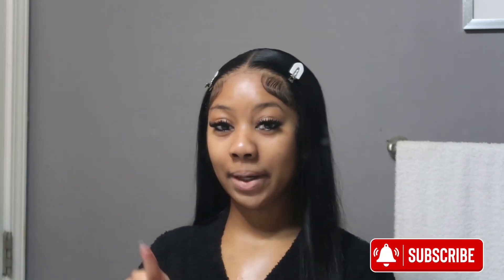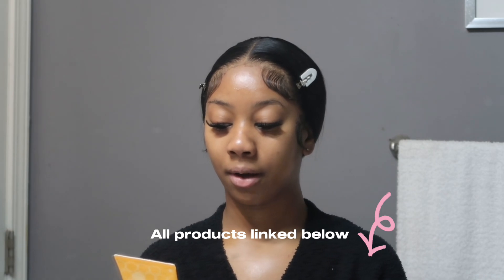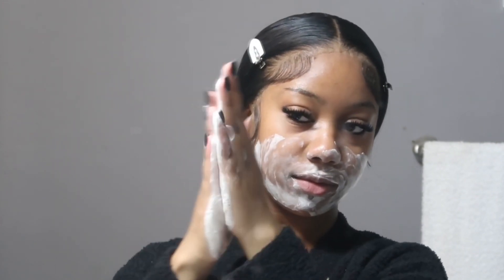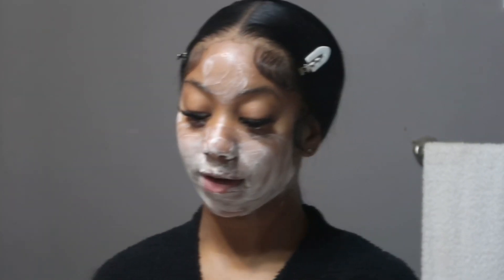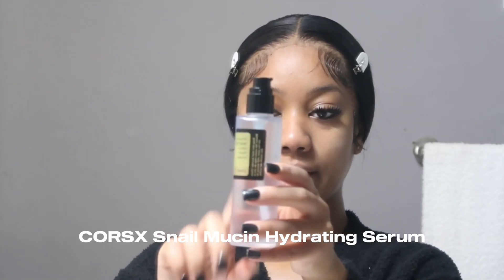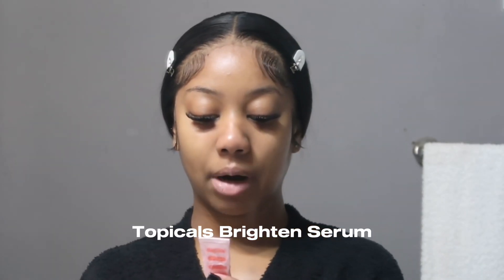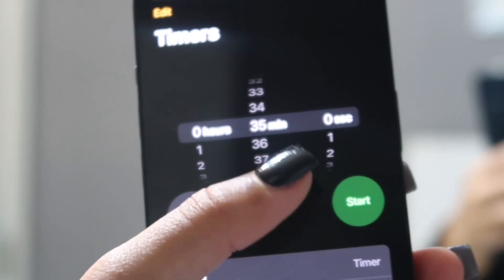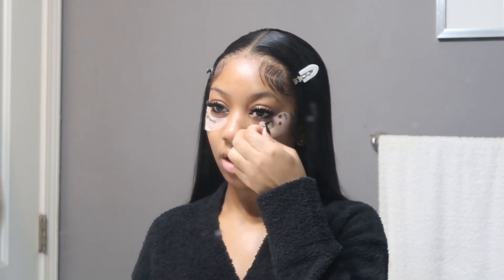SIMPLE SKINCARE ROUTINE (UPDATED) *AMAZON FINDS* 1,2,3 EASY STEPS!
hey gworlsss, happy new year! new year means new skin.. im here to suggest you some of the products that have helped improved my skin TREMENDOUSLY. This video is highly recommended I hope you enjoy.

Esfolio Honey Cleanser
M•Nollby Disposable Clean Towel
CORSX Snail Mucin Serum
Topicals Brightening Serum (Mini)
ICrèmeShop Hello Kitty Eye patches
Ice Roller

how to become a hair influencer ecourse:
$25 unlimited access..